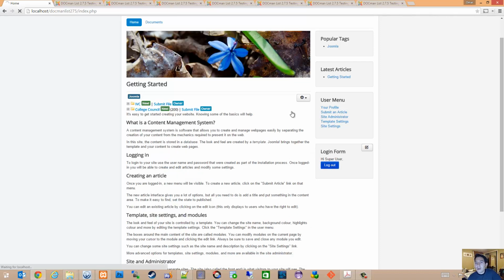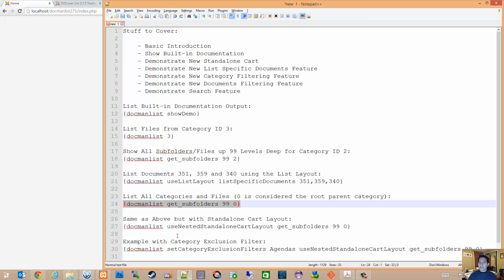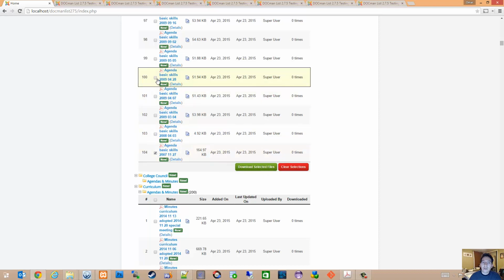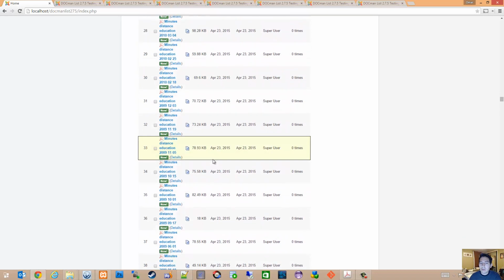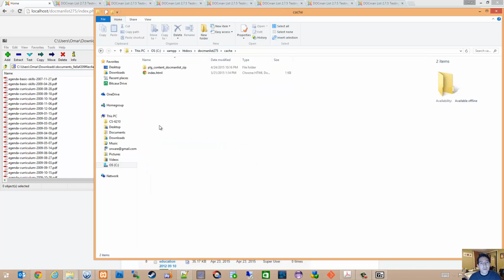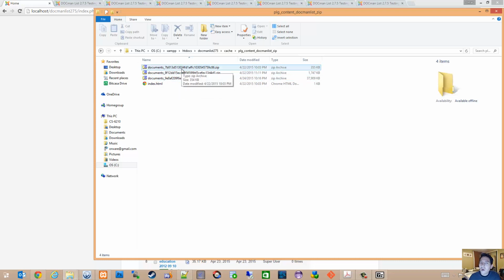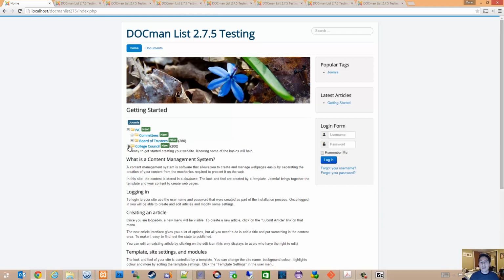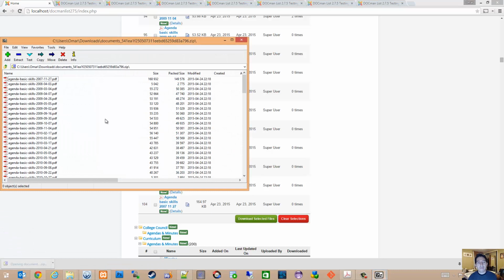DOCman List Plugin v2.7.5 - Video 04 New Standalone Cart Layout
This video goes over how you can use the DOCman List Plugin's new standalone cart feature to allow your users to select multiple files and download them all at once.

List All Categories and Files with Standalone Cart Layout:
{docmanlist useNestedStandaloneCartLayout get_subfolders 99 0}